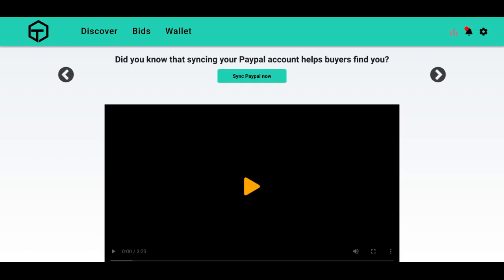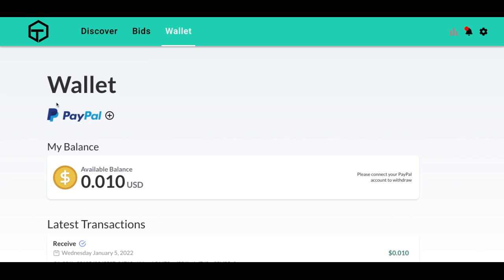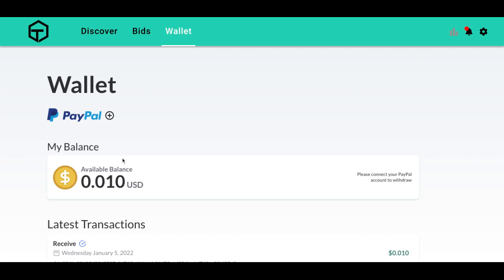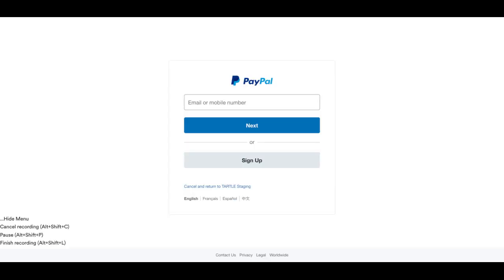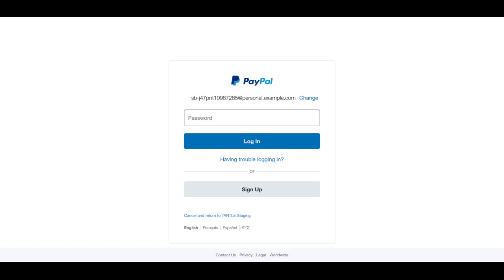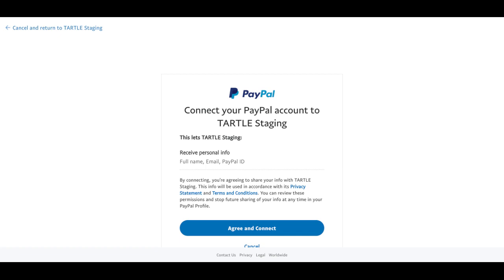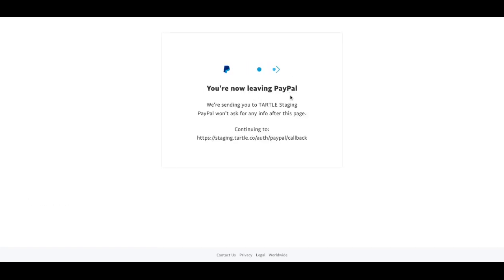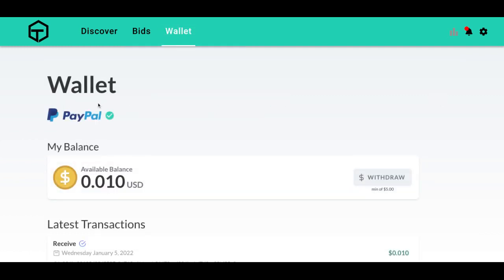How to Sync Your PayPal Account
1. Log in to the TARTLE Marketplace or create an account
2. Complete the puzzle to verify your identity
3. Navigate to the Wallet tab
     a. Alternatively, you can also head over to the Discover tab and click
         Integrations
     a. Remember to have your postal address on file and confirm account
         email to withdraw funds successfully
6. Click Sync and Continue to return to TARTLE
8. Confirm that your PayPal account has been synced successfully; you’ll
    have a green check mark next to the logo if it is.

Share Data. Earn Money. Change Your World.
A data marketplace built for humans with humanity in mind.

Share Data
How the world interacts with data is changing. TARTLE is pioneering how we elevate our control, ownership, and understanding of our data.

Earn Money
Sell your data simply for USD. Buyers need your help to share your data on the marketplace and they want to pay you for it!

Change Your World
TARTLE Data Champions everywhere contribute to Big 7 causes that protect our planet. Charitable organizations will use your data and support to create real impact.

How TARTLE Works
1. Create an account and answer questions
2. Create an account and link your social profiles on the TARTLE mobile web app.
3. Answer data packets to help buyers understand your data journey. Don’t worry, all data packets are encrypted and can be sold anonymously.
4. Earn Money or Give to Charitable Organizations
5. Connect your PayPal account to receive fiat or generate a cryptocurrency wallet. You can also choose how much of your earnings to donate to your favorite nonprofits and activism groups.
6. Track your earnings over time in the TDEX and watch your earnings impact over time as you populate more data and donate data earnings to causes you care about.